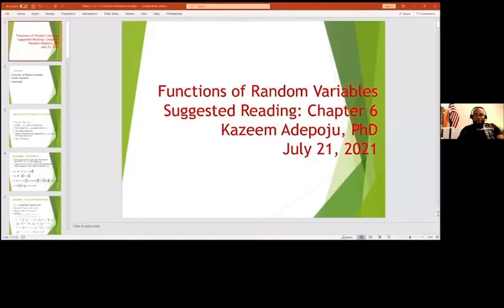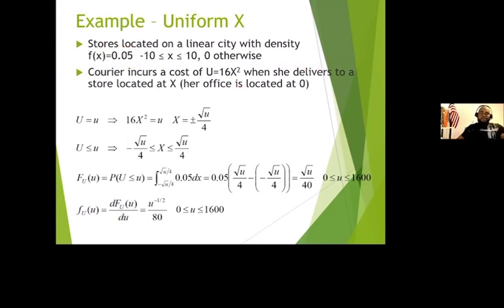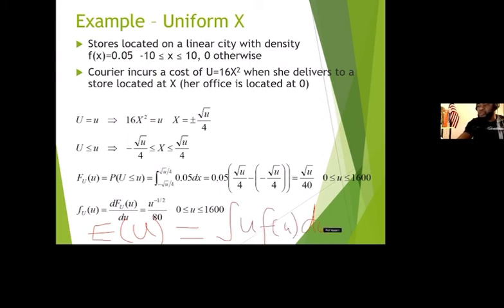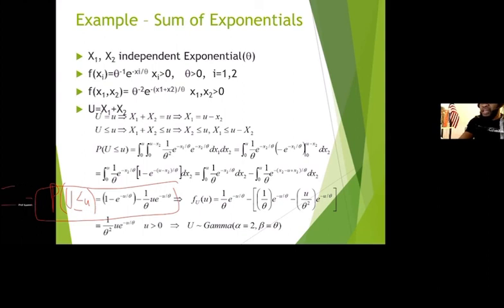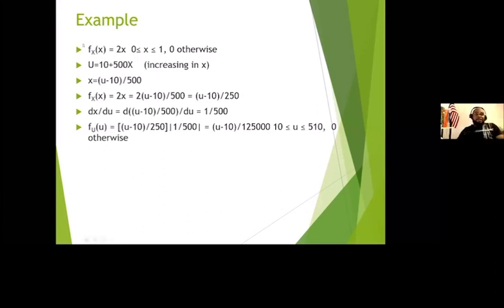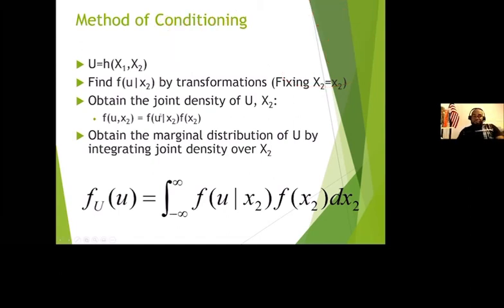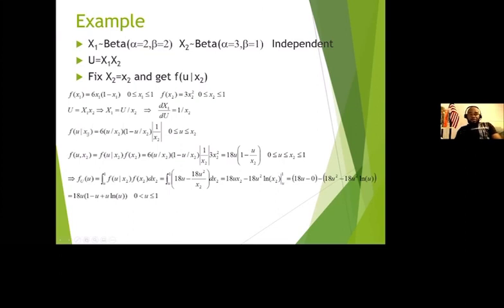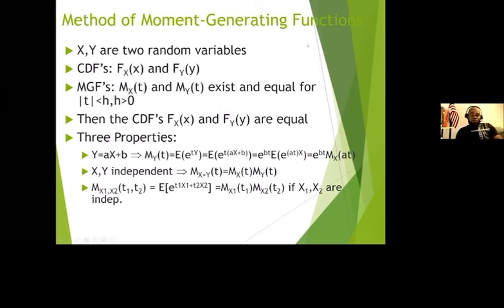Function of Random Variables Part 1